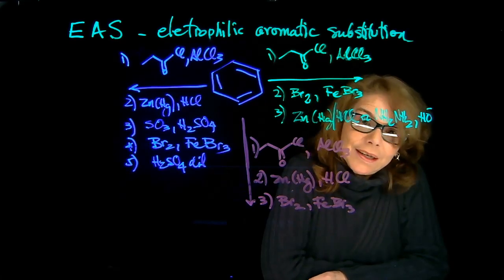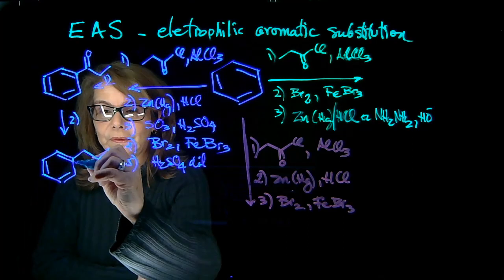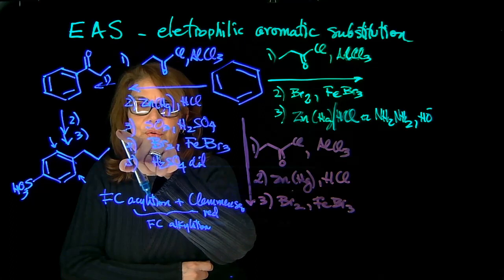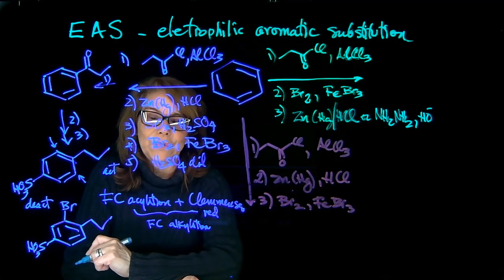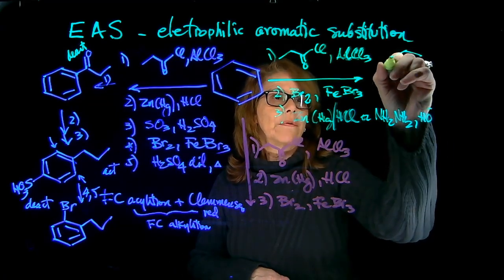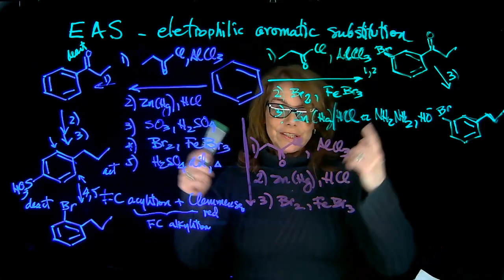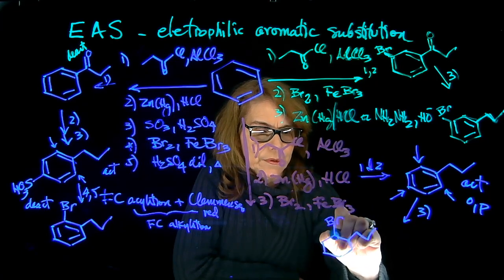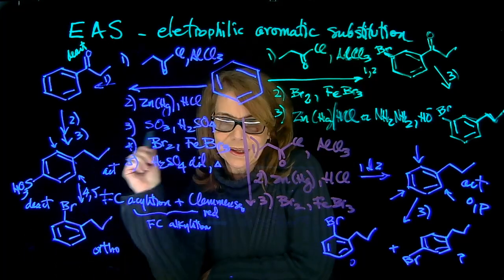EAS problem changing the order of reagents 2- Dr. Tania CS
Electrophilic Aromatic Substitution, EAS
Problem 2: Predict the products changing the order of reactions, 3 sequences of reactions.